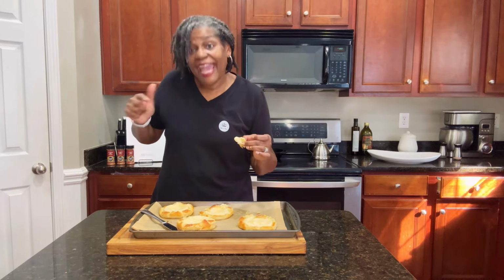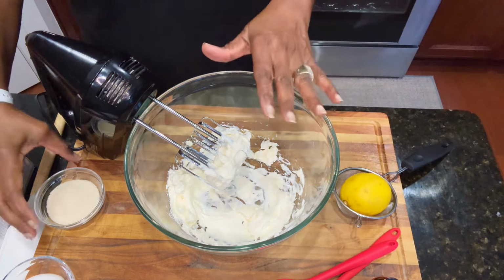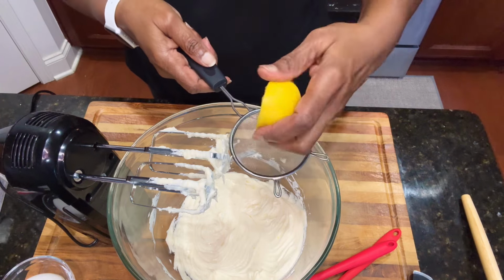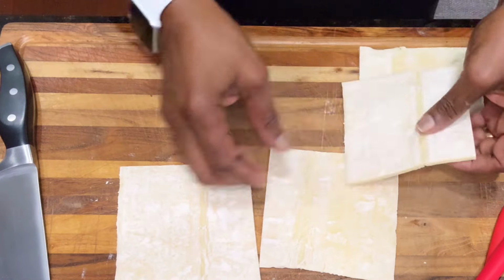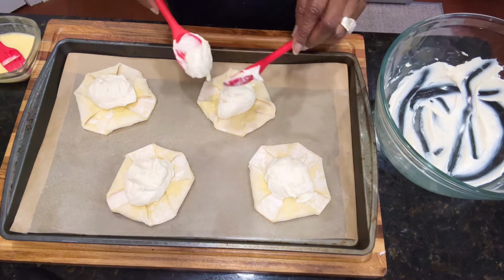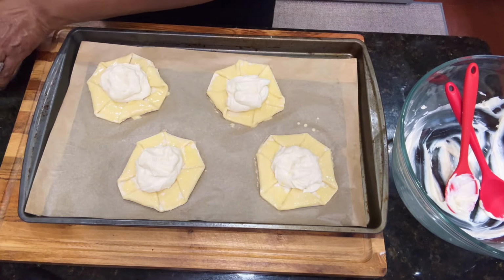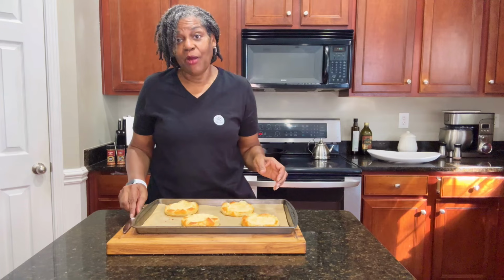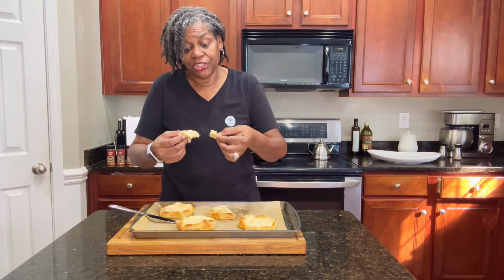The Easiest Breakfast Danish You'll Ever Make (Seriously)! No Yeast, No Kneading, No Rise Time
Craving a warm, flaky, and cheesy Danish but don't have time for a complicated recipe? Look no further! In this quick and easy tutorial, I'll show you how to make the simplest homemade cheese Danish you'll ever taste. With just a few ingredients and minimal effort, you'll have a delicious breakfast or dessert ready in no time.

The Easiest Breakfast Danish Ingredients:
8 ounces Cream Cheese, soften
3 tablespoons sugar, plus extra for garnish
1/4 teaspoon vanilla extract
Juice and zest of 1/2 lemon
1 sheet Puff Pastry, thawed
1 egg
1 teaspoon heavy cream